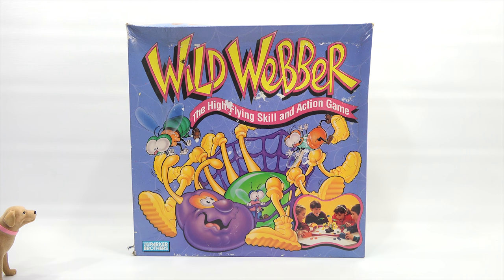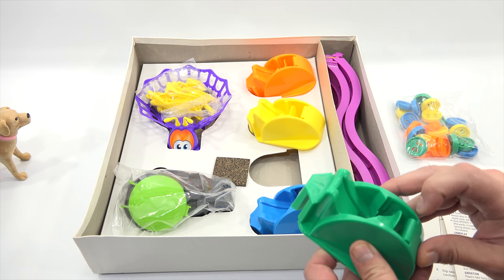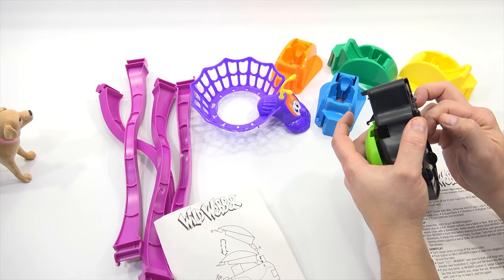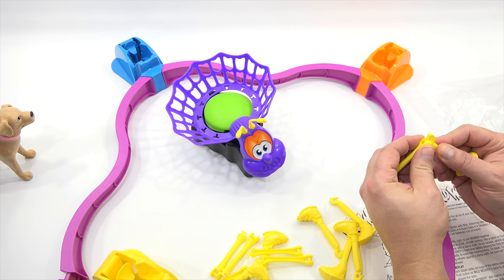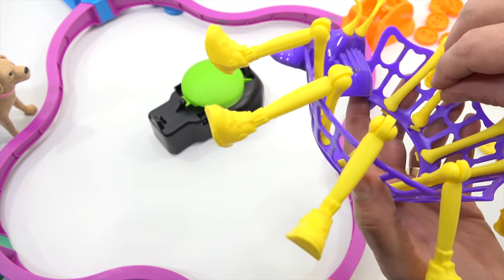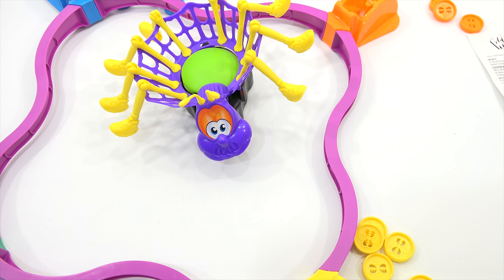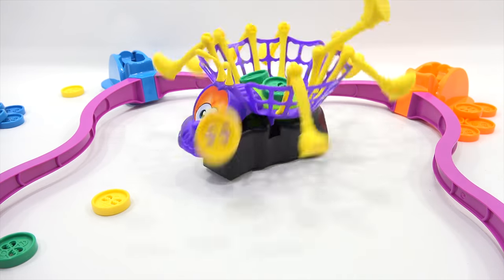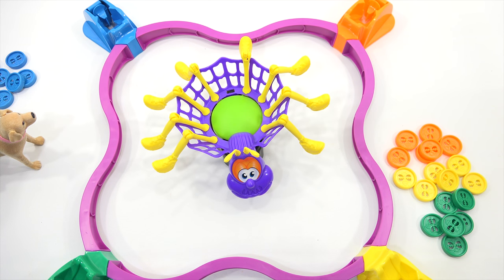How To Play The Game Wild Webber High Flying Skill & Action Spider Game - Parker Brothers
Wild Webber High Flying Skill & Action Game From Parker Brothers was a super fun game to check out on video.  I think with a little tweaking, I can get my Spider Webber to act a little better for the next game play.  It was a challenge trying to get Webber lined up for my bug shots! I thought it was really cool that the game was completely intact even though the box look to be in fair condition.  This will be another vintage game to keep in my collection!

Lucky Penny Thoughts:
LPS-Dave
Later!